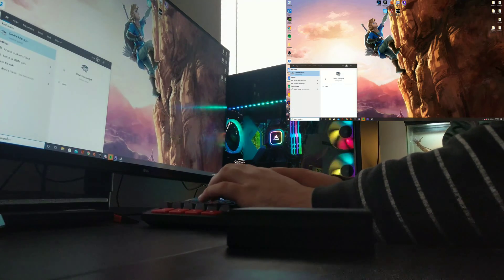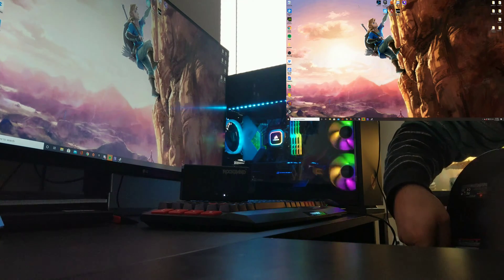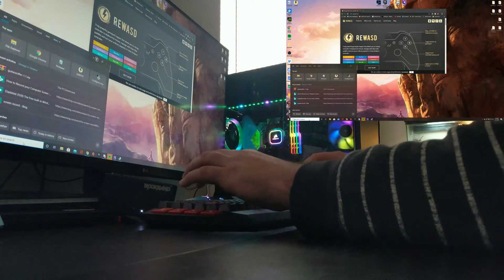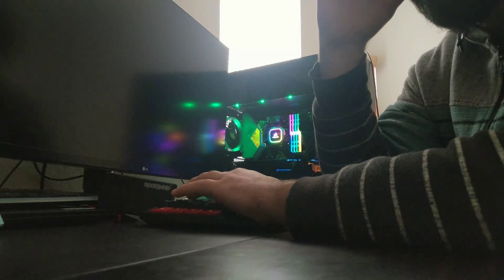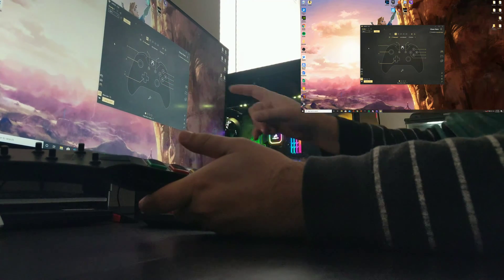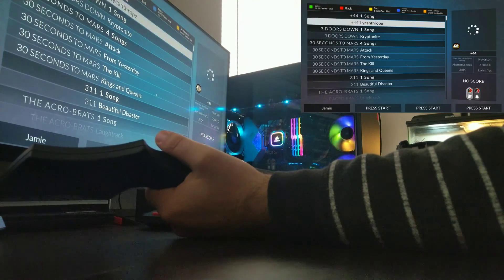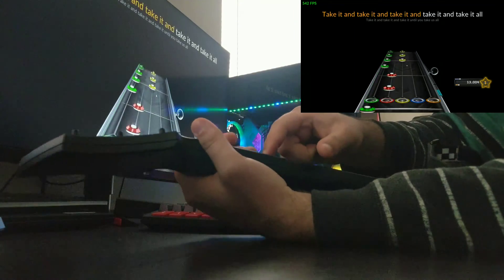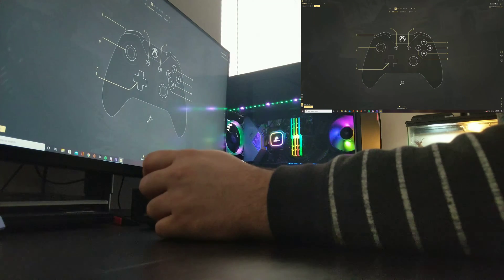Clone Hero with a RB4 Legacy adapter, (proof and walk-through)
So again, the steps to do this are as follows.

1.Plug the legacy adapter in.
2.Go to Device Manager
3.Make sure it is recognized
  3a.If it is not, find the caution sign and attempt to install new drivers like mentioned in the video
4.Connect your guitar to the adapter.
5.Attempt to use the Xbox button to bring up the hub
  5a.If it does not pull the Xbox hub up, go back to step 2
6.Go to the web and use the URL Rewasd.com.
7.Download and install the app
8.Restart your computer
9.Once back in your Computer, Make sure your legacy adapter is still connected and your guitar is connected.
  9a.Test this with hitting the Xbox button and make sure the hub still pops up.
10.Go to WASD and set up your controller.
11.Go into Clone Hero and map your buttons,
12. Profit.

With all that being said, Enjoy playing Clone Hero and stay Jammin!